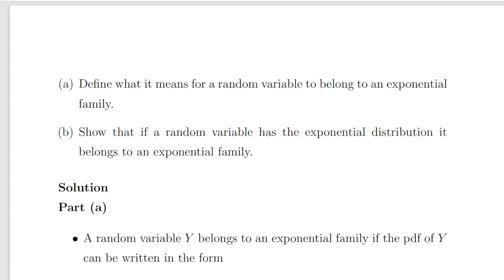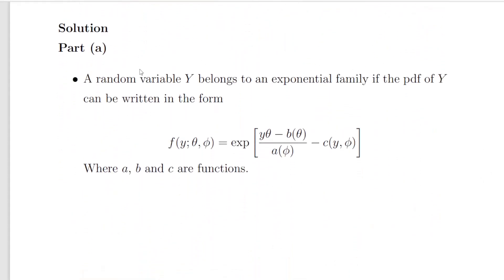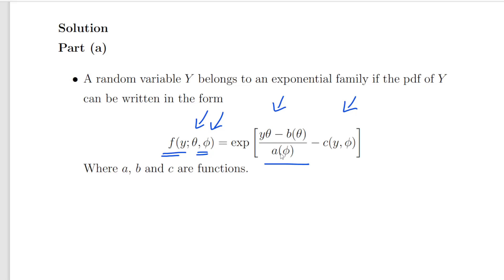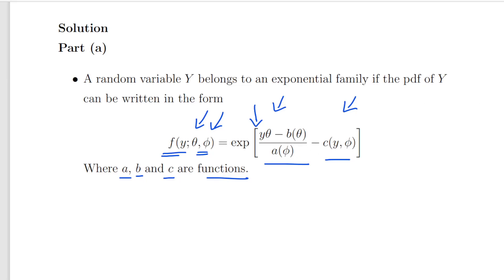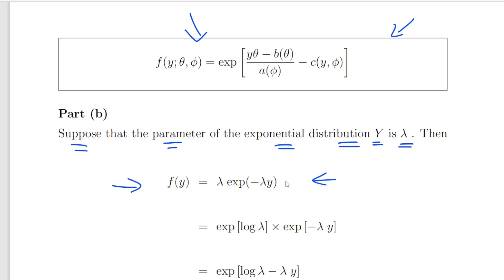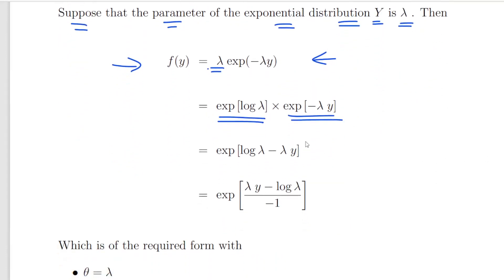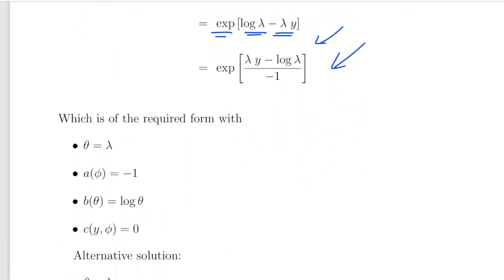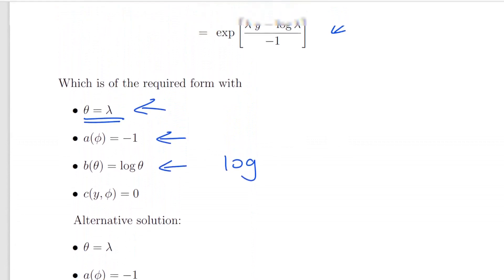The Exponential Family of Distributions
StatsResource.github.io | GLMs

AERL-004-FIA-CT6-2012-April-Q1-ExponentialFamilty